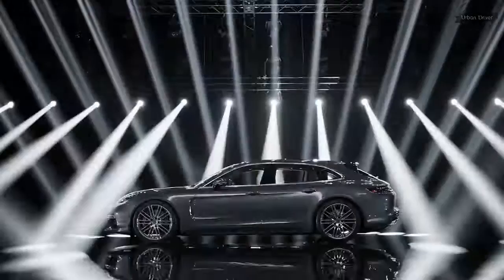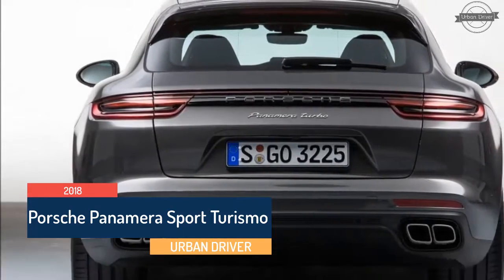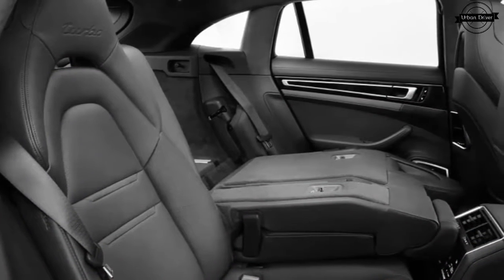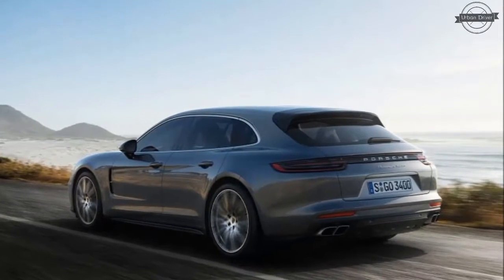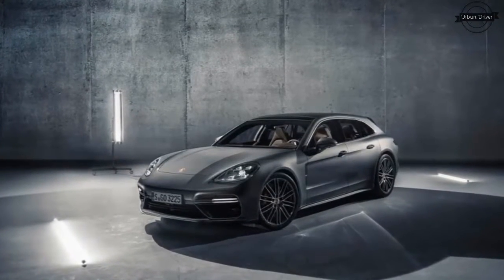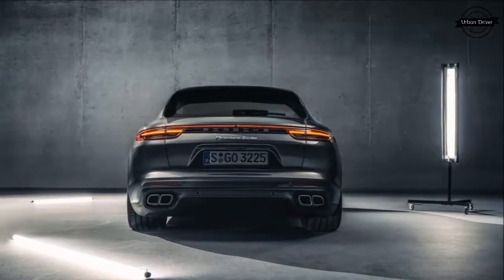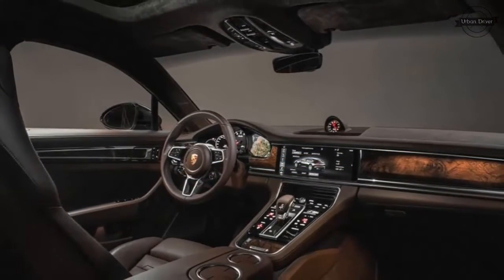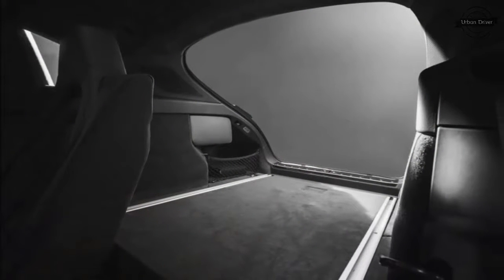[Eerrr..WAGON?] 2018 Porsche Panamera Sport Turismo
The new model rides on the same wheelbase as the fastback regular Panamera (there will be no long wheelbase Executive iteration). It’s neither longer nor taller, but the roofline is elongated, providing additional rear seat headroom and a slightly larger luggage compartment.
Below its skin, the Panamera Sport Turismo offers most of the regular model’s powertrain options, but all wheel drive is standard. The entry level model will be the 330 hp Panamera 4, the 440 hp 4S is one step up, and there will be a Turbo model with 550 horsepower.
Performance seems strong. Porsche claims the base Sport Turismo will hit 60 miles per hour in 5 seconds. The 4S will do the deed a second faster, while the hybrid comes in between at 4.4 seconds. The Turbo is obviously quickest of all, hitting 60 mph in 3.4 seconds.
There are a couple of neat party tricks, too. For one, there's an extendable rear spoiler that pops out of the roof. Its three stages of deployment provide up to 110 pounds of downforce to the rear axle. At its resting position, in normal mode, the spoiler stays at a negative 7 degree angle for better aerodynamic efficiency, but deploys at 105 mph into plus 1 degree. In Sport and Sport Plus, it deploys at just 56 mph. And if you pop the panoramic roof open above 56 mph, the wing moves to a plus 26 degrees position to minimize wind noise. Neat!
It's a unique design aft of the B pillars, and so that means that the cargo compartment is different than the sedan. The loading edge is lower (24.7 inches) and the total maximum stowage grows to 49 cubic feet compared to 46 feet in the sedan. The hybrid version loses a bit to the extra powertrain fixins, coming in at 45.7 cubes maximum. For the first time in a Panamera, there's the option of a three across rear seat. Well, more of two individual seats plus an occasional use middle place.